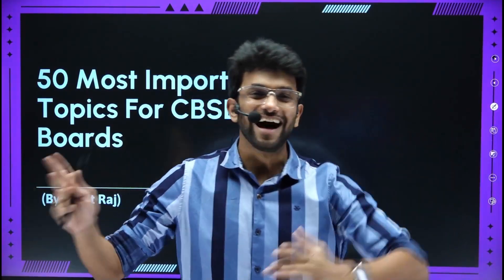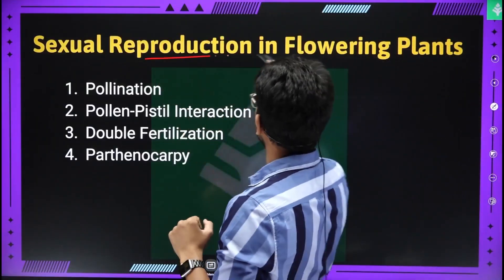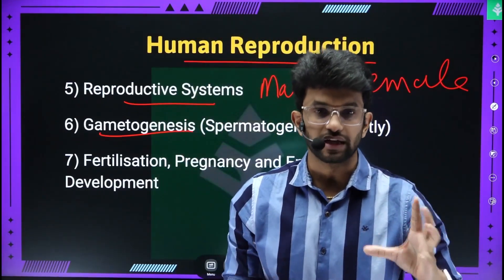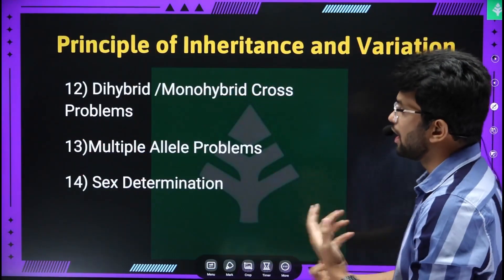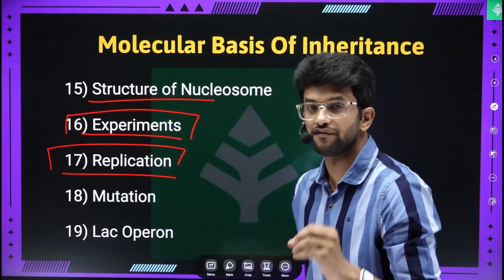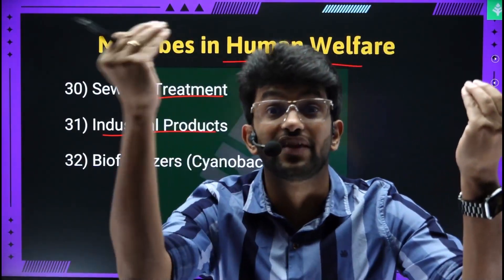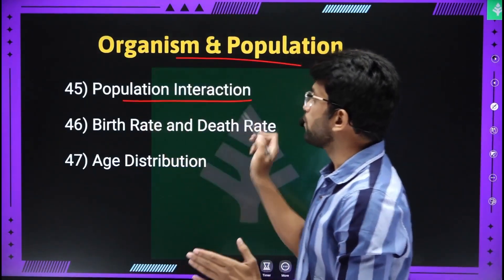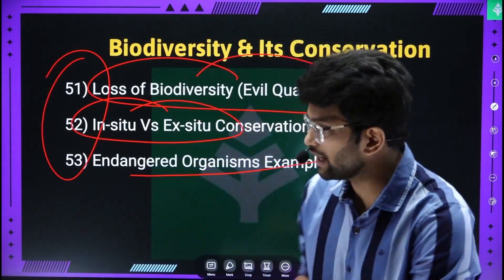Sure shot 50 topics for 95% in "BIOLOGY" | CBSE BOARD EXAM | XYLEM 11&12 Tamil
In this session our XYLEM Biology expert Amrit Sir explained about  Sure shot 50 topics for 95% in "BIOLOGY" for CBSE BOARD EXAM students.

Xylem’s CBSE 11th & 12th Tamil is designed specially to make the best online CBSE Class 11th & 12th training accessible for the Medical and Engineering Aspirants of Tamil Nadu. We offer free classes in all subjects, including Biology, Physics, Math's, Chemistry, etc., by adhering to quality. The learners can also get clarification on doubts through live chat during live classes. Students will also have access to both live and recorded classes.
Our expert teachers bring their experience and expertise to every lesson, using the latest technology and teaching techniques to help you learn faster and achieve your academic goals. They will also discuss Board, NEET and JEE test hacking techniques and tricks, allowing students to face the exam with confidence. We strive to offer comprehensive learning resources to students and Tamil NCERT books for CBSE Class 11th & 12th Students to make them understand the concepts very well.